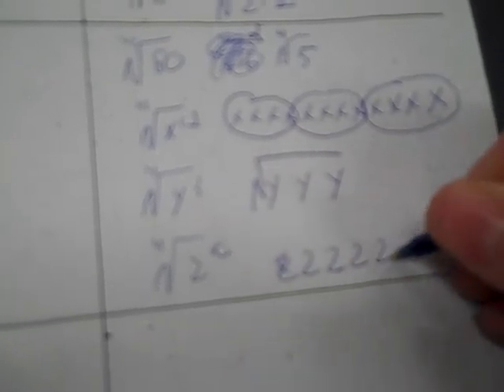Algebra 2 s2, s1, l 3